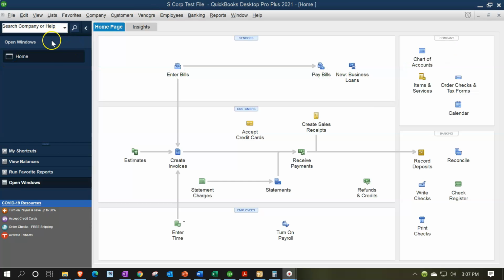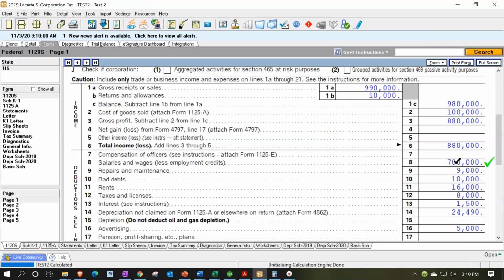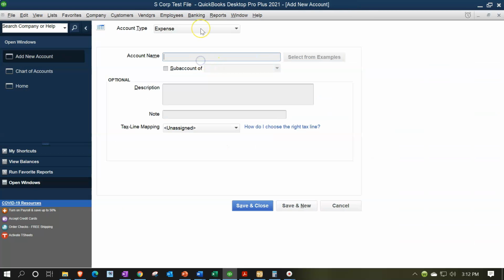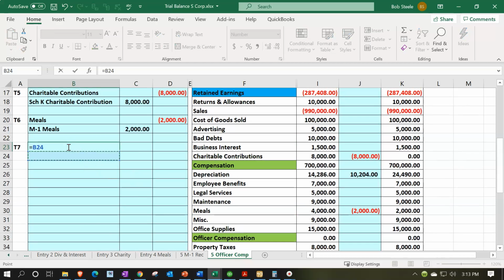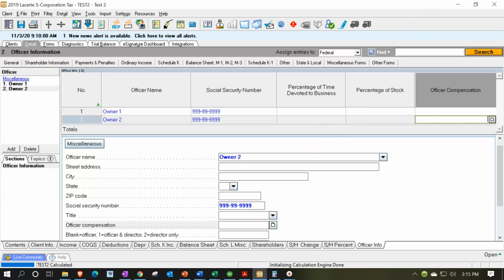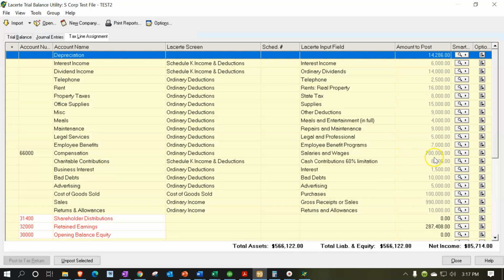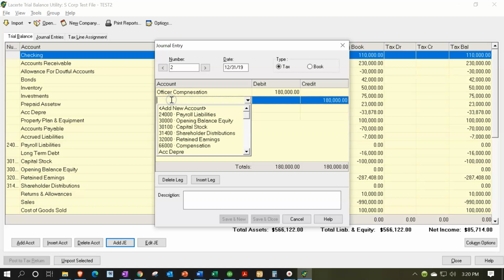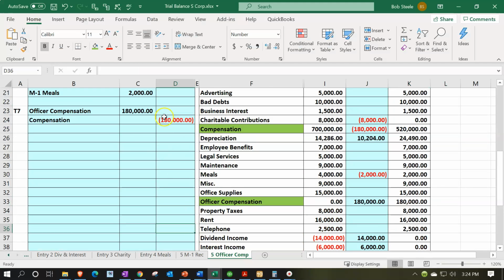Tax Line Mapping Officer Compensation 1320 QuickBooks Pro 2021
Tax Line Mapping Officer Compensation